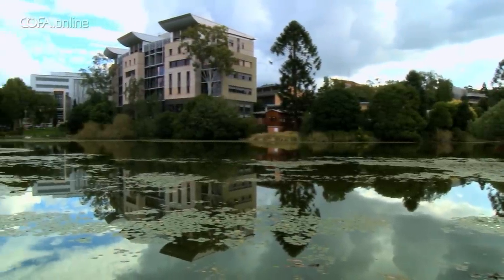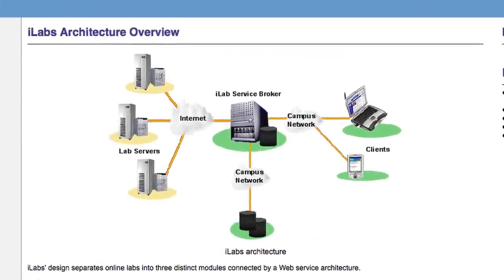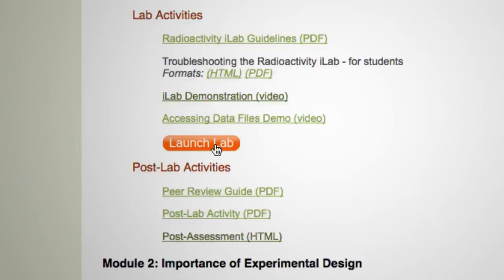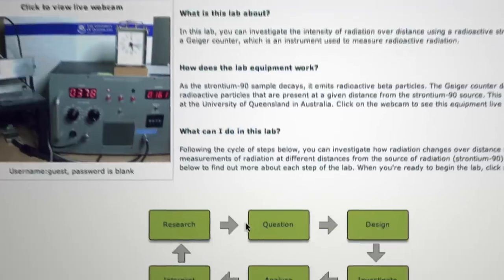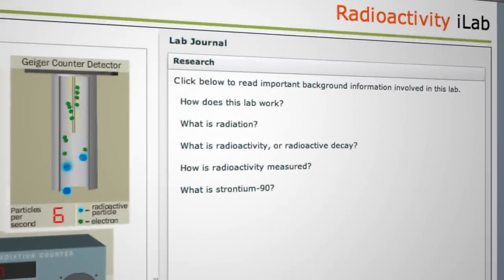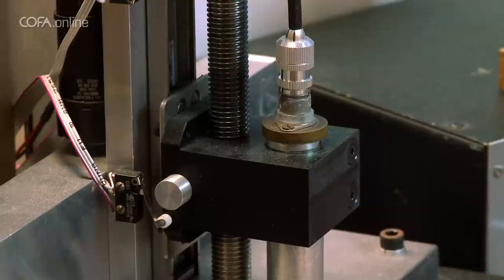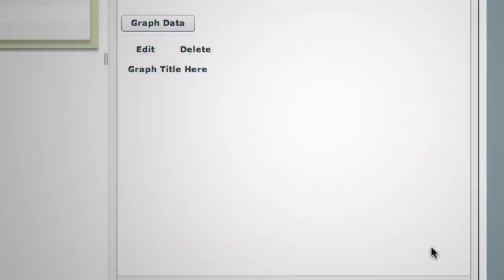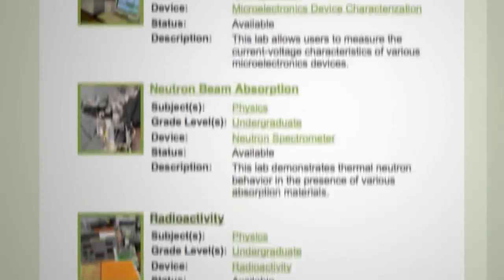iLabs: Online access to remote laboratories - Case study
Download the supporting PDF file for this episode from the Learning to Teach Online project website.

case study, Mark Schulz from the University of Queensland examines the concept of using the Internet to remotely access laboratory equipment to conduct experiments in science or engineering. In particular, it demonstrates one of several experiments that can be conducted online using the iLabCentral developed by Northwestern University It explores benefits and opportunities for student learning offered by iLabs, by demonstrating how online learning materials in the iLabCentral website utilise remotely access specialist laboratory equipment made available by the Centre for Educational Innovation and Technology (CEIT) at the University of Queensland, in Brisbane Australia.